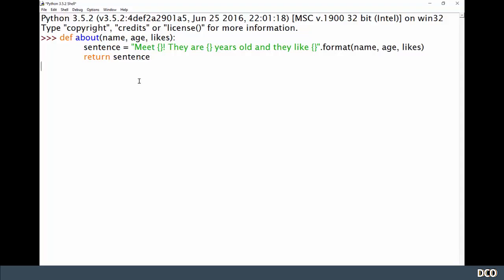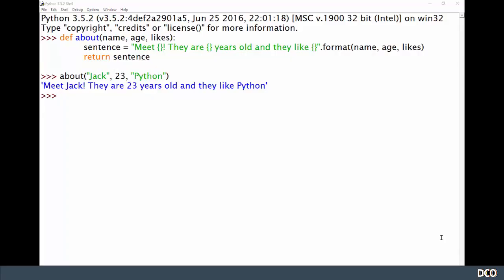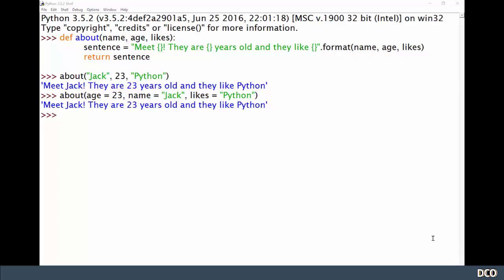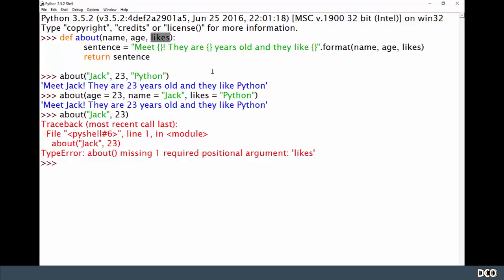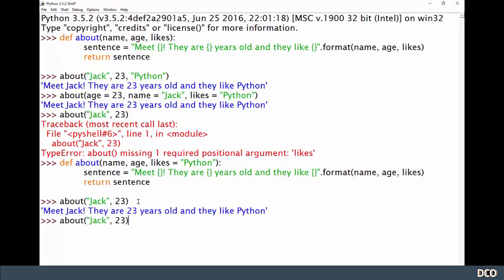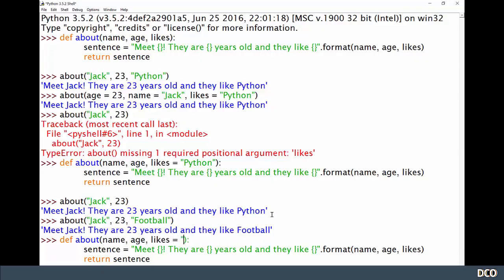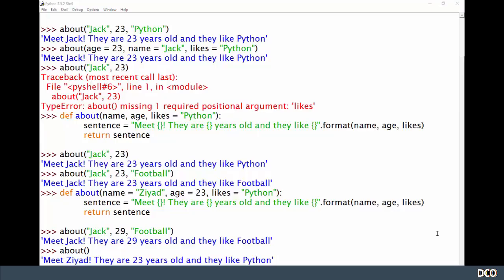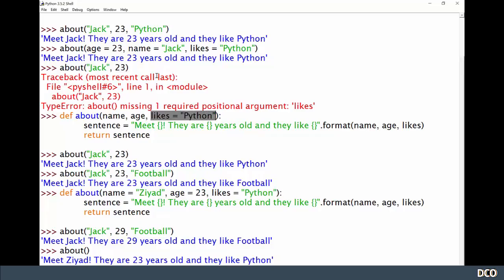Python Course Keyword Arguments And Default Parameters 1